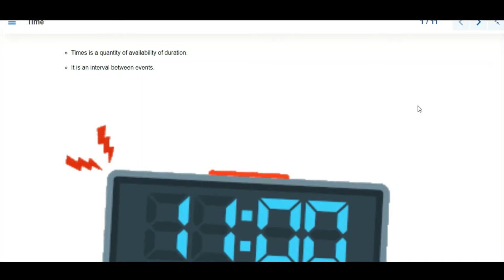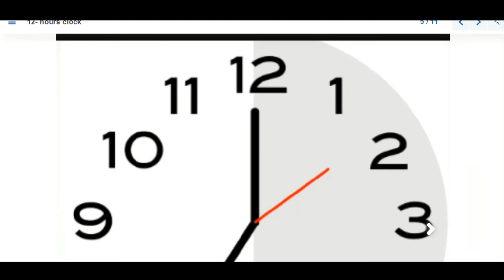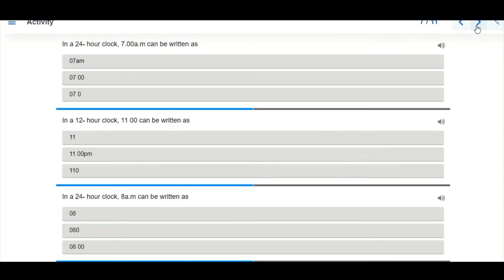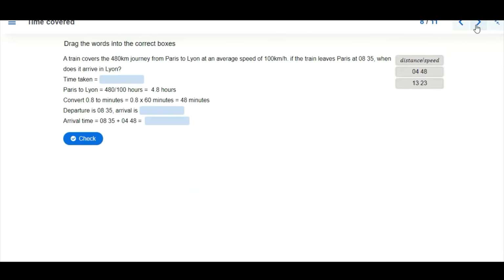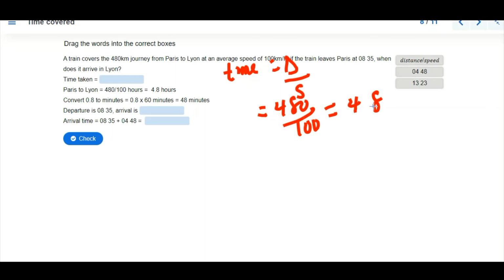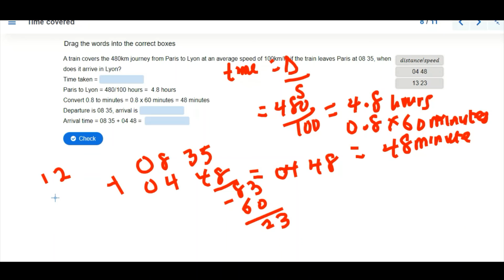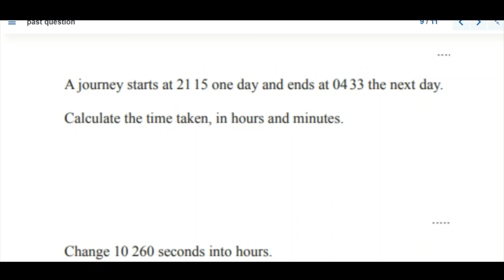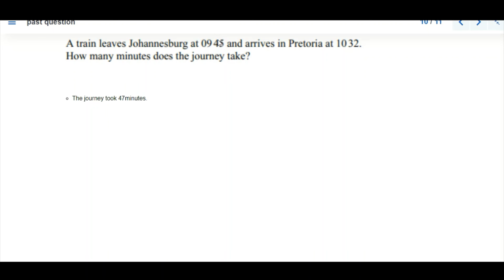Chapter 9: Time ( interactive content) IGSCE Mathematics 0580